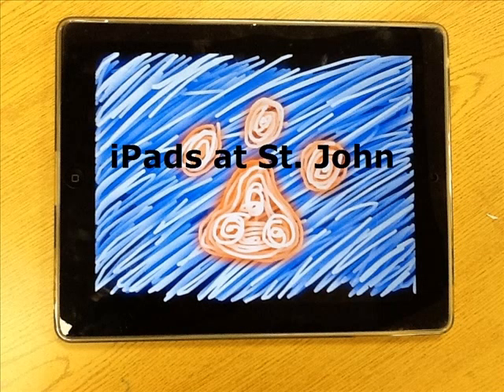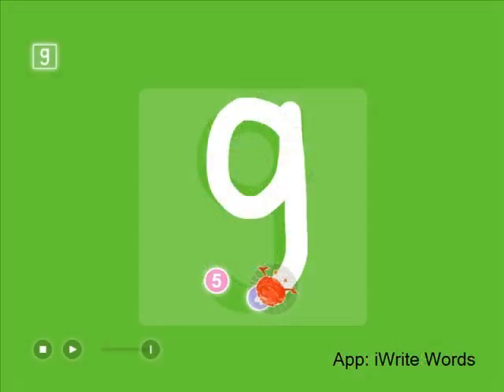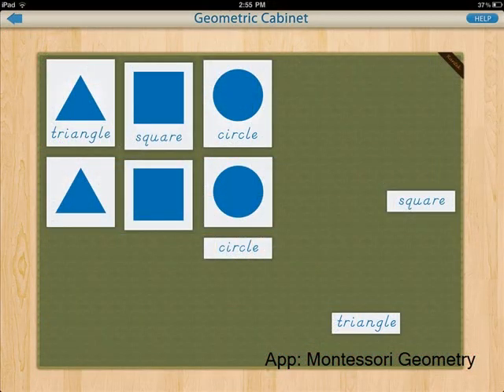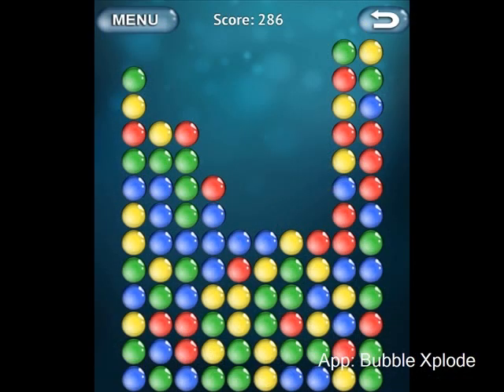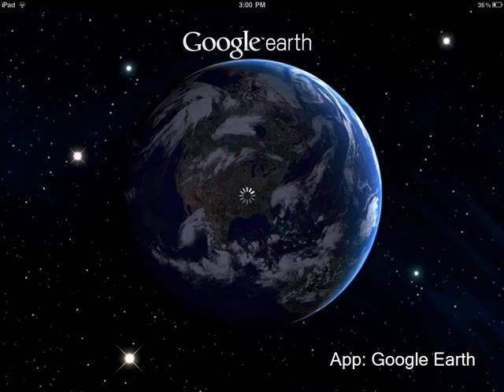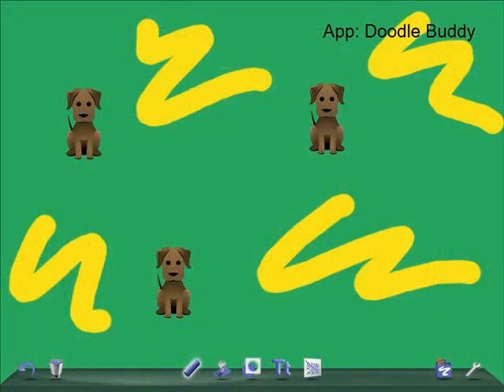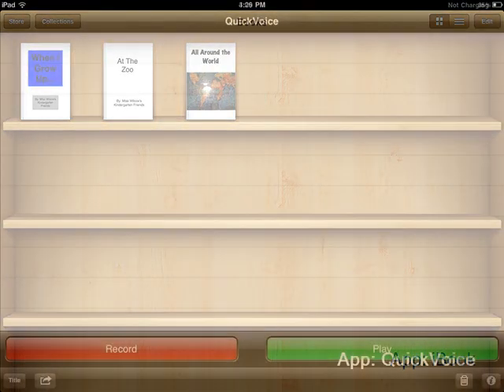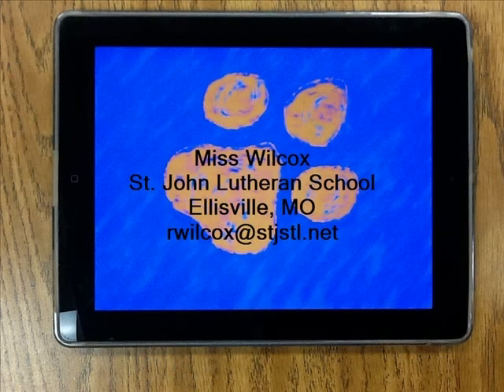Kindergarten iPad Use at St. John Lutheran School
This video was created by Rachelle Wilcox, one of our Kindergarten teachers, as part of her graduate program. It does a wonderful job of identifying how our teachers are using the iPad with our Kindergarten and 1st Grade students at school. Please take note that this video is Creative Commons licensed and the attribution should be given to her and not to me, the video account holder.